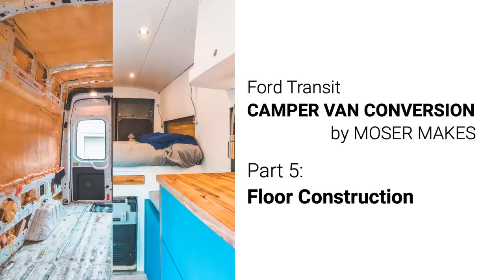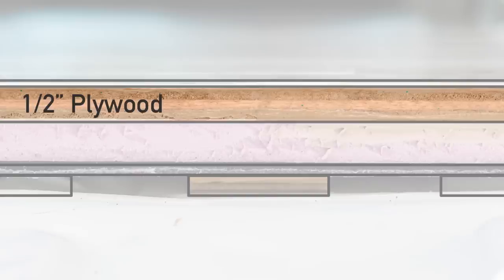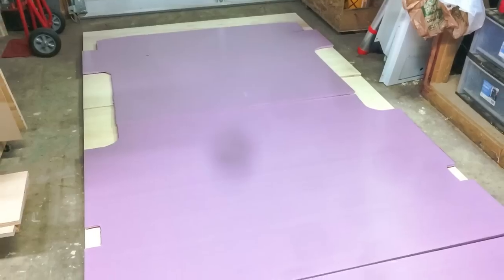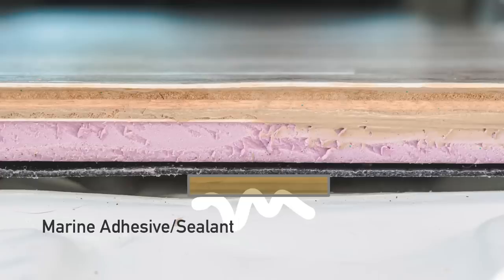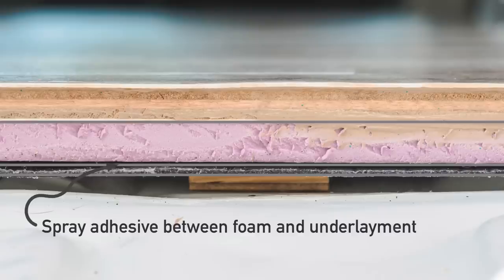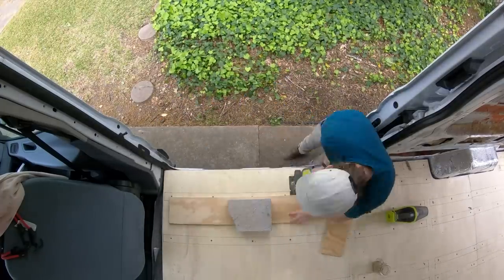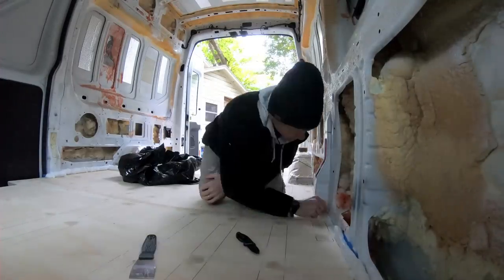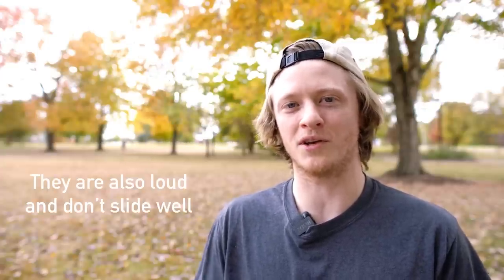Floor Composition & Construction for Camper Van Build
Welcome to the fifth video in my van build series. This one is an in-depth look at how I built the floor in my van. The video covers both the composition and construction of the floor. Enjoy!

Links to materials used in the build:
2 - 2’x4’ sheets of 15/32” BCX Plywood
3 - 4’x8’ sheets of 1/2” plywood
3 - 4’x8’ sheets of Foamular (XPS) insulation
1 - ~7’ x 12’ piece of vinyl sheet flooring
1 - 100sqft roll of 3-in-1 floor underlayment
2 qts - felt back sheet vinyl adhesive
1 qt - prexmixed floor patch and level
3 tubes - marine adhesive/sealant
alternate marine adhesive/sealant
2 tubes - foam board adhesive
2 tubes - GE Silicone II clear
1 - 17.6 oz spray can*
1 - 12 oz spray can
1 box - 1-1/2” screws
16' garage door bottom seal
silver stair edging
1/16" u-notch trowel